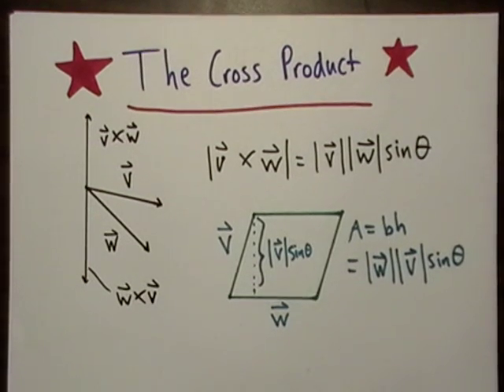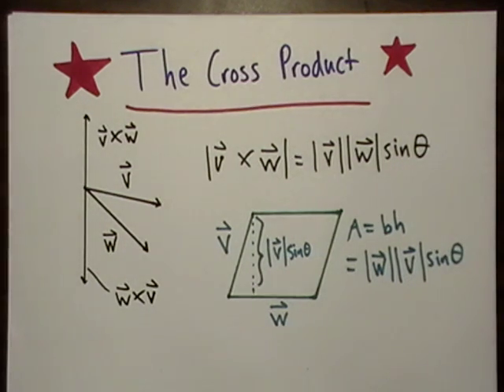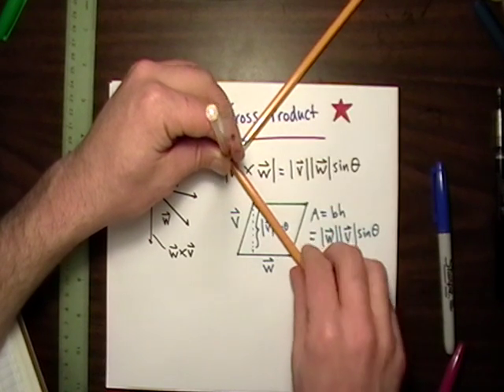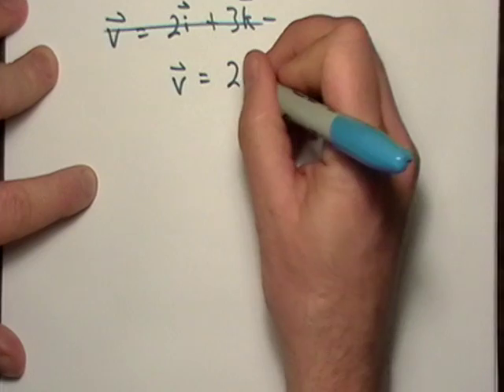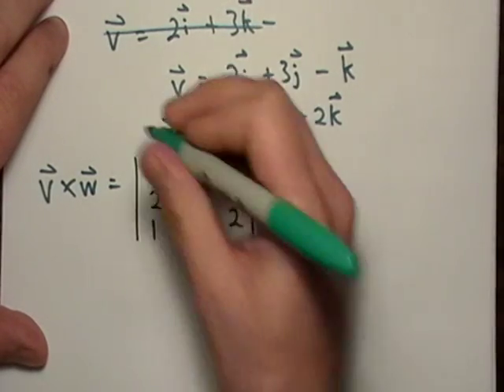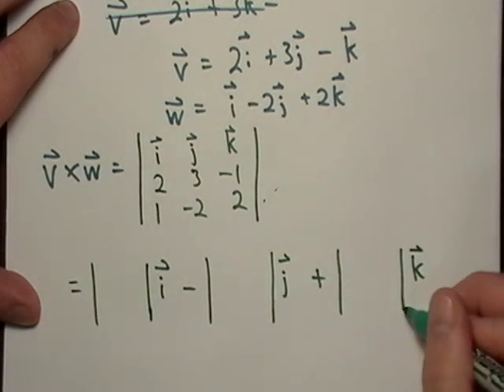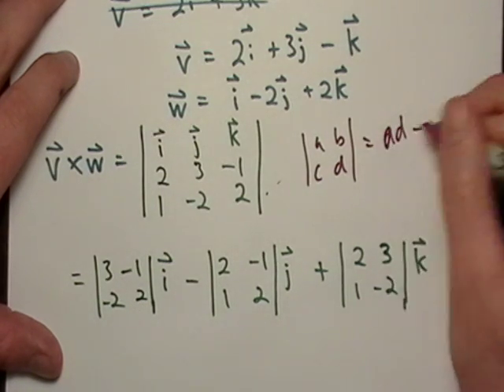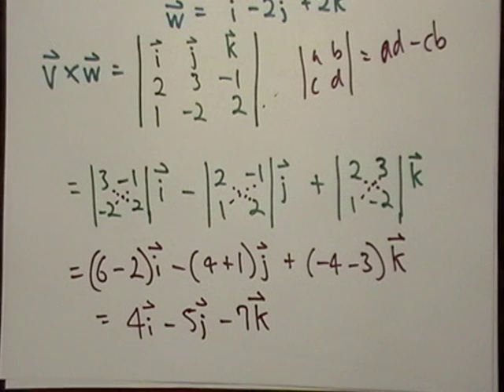The Cross Product